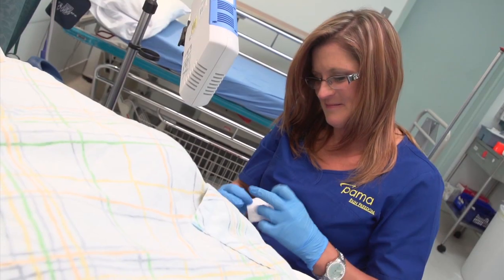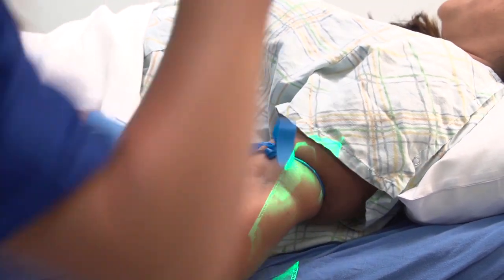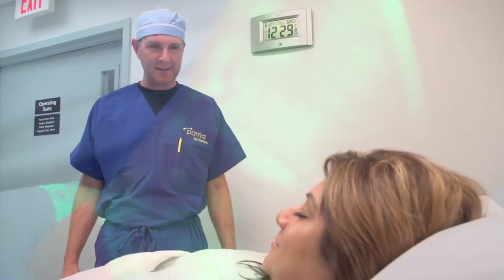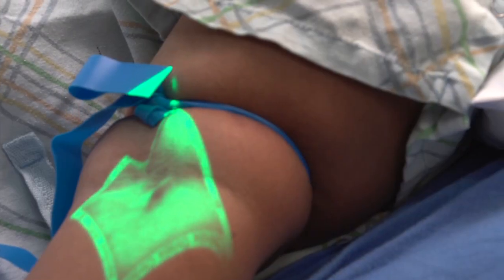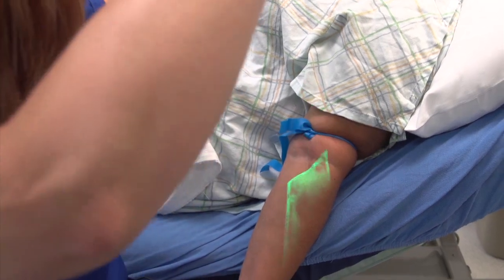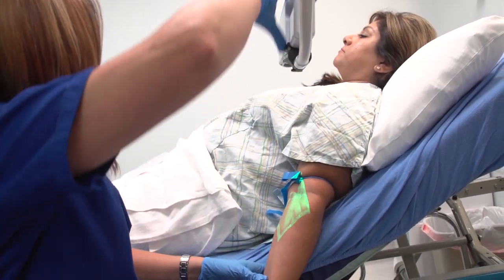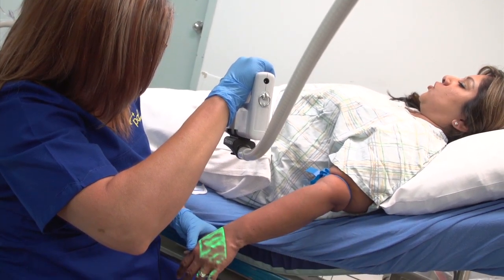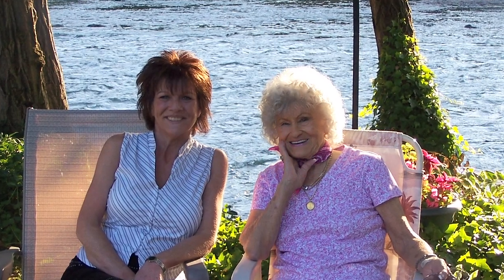Vein Viewer for Nurses with Dallas Anesthesiologist Dr. Creighton Pickett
Dr. Creighton Pickett, with Pama Inc, talks about the VeinViewer, cutting edge technology that assists nurses with starting IV's or drawing patient's blood.  VeinViewer uses near-infrared (NIR) light and other patented technologies to detect subcutaneous blood and create a digital image of the patient's superficial vein pattern projected directly onto the surface of the skin in real time.